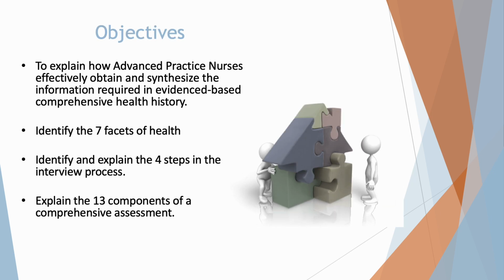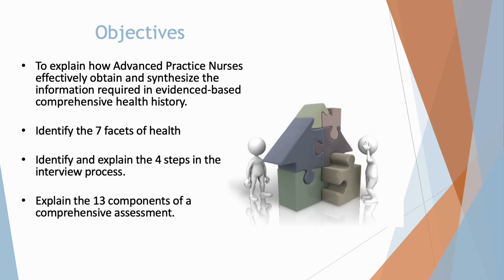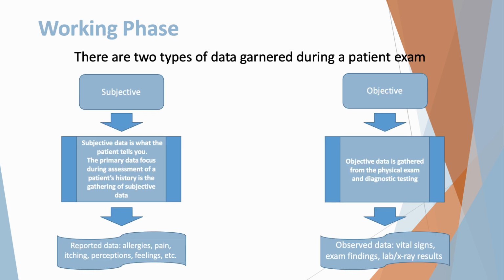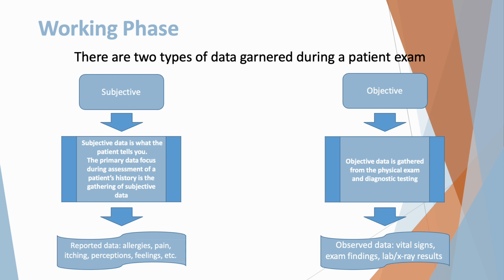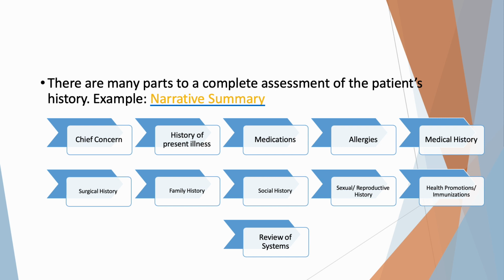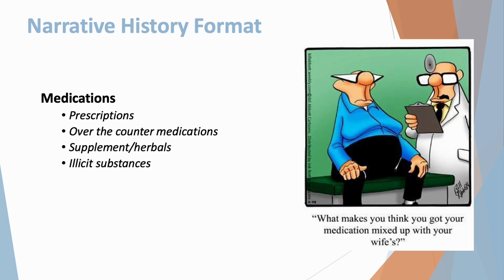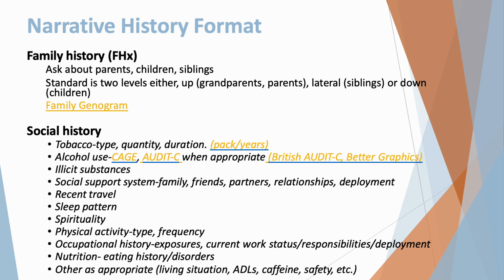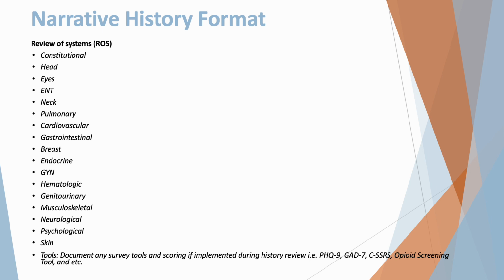History Taking for APRN